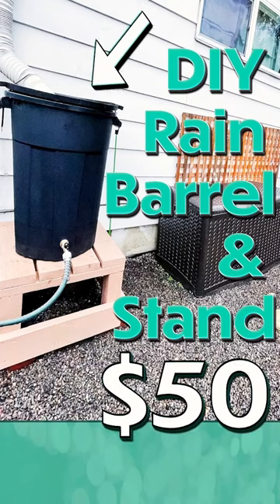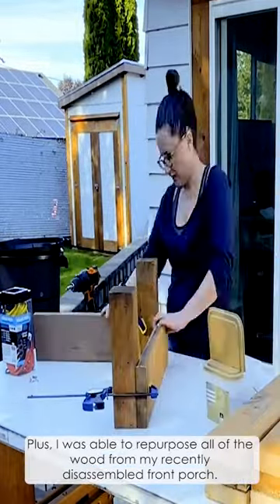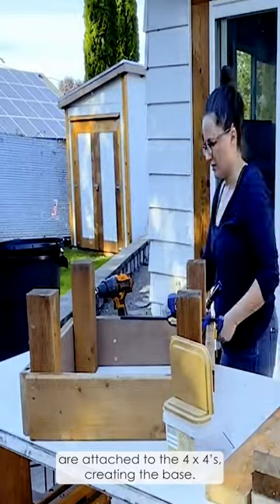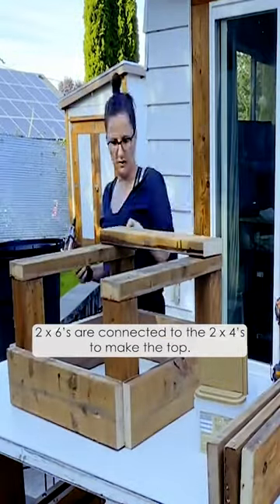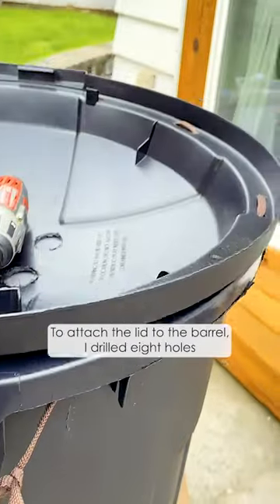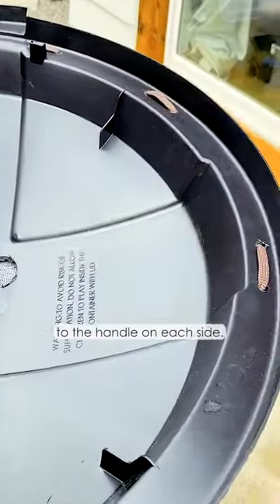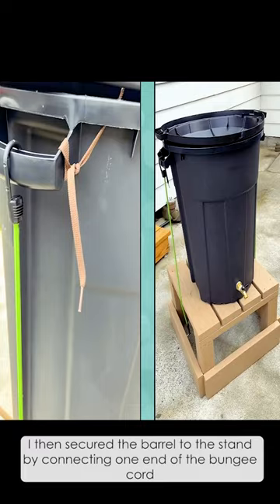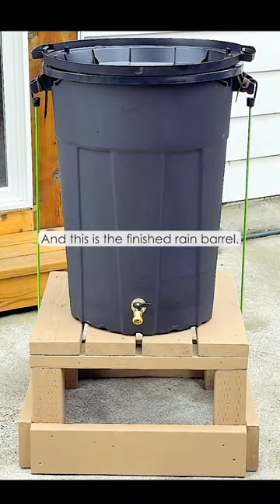DIY Rain Barrel & Stand for $50 - Part 5 of 6 🛠💦🏡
This fun DIY project proved very useful when my DIY rain garden was no longer available.